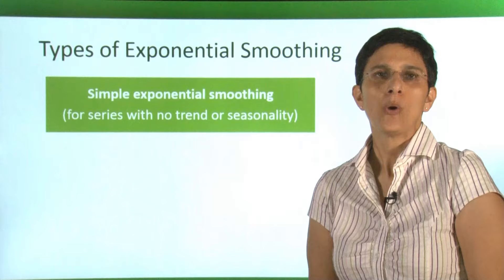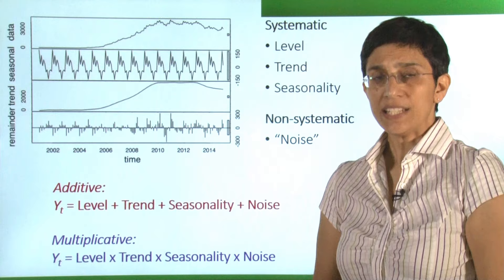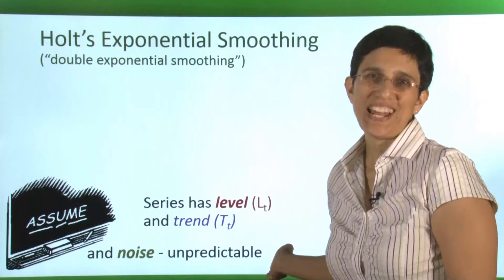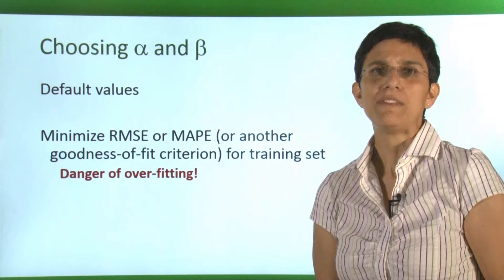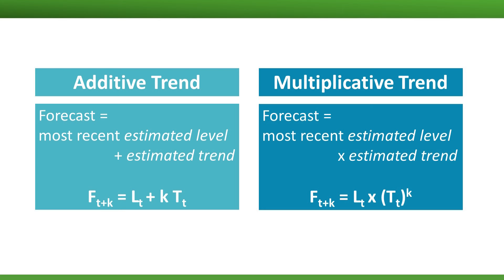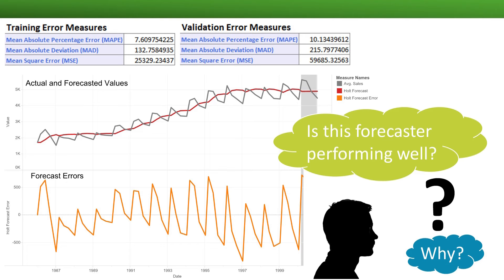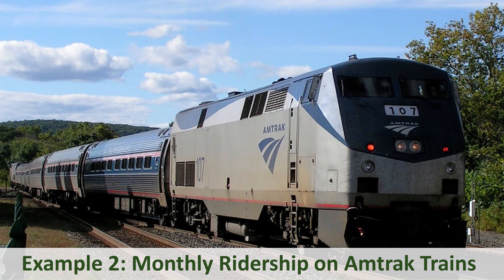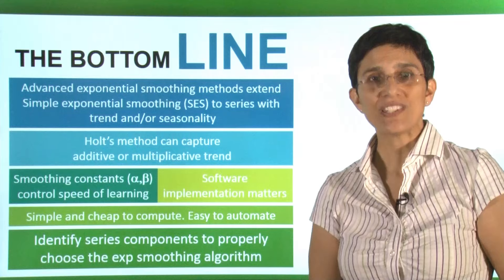Smoothing 5: Holt's exponential smoothing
Holt's (double) exponential smoothing is a popular data-driven method for forecasting series with a trend but no seasonality.